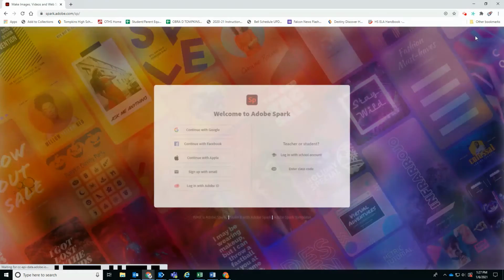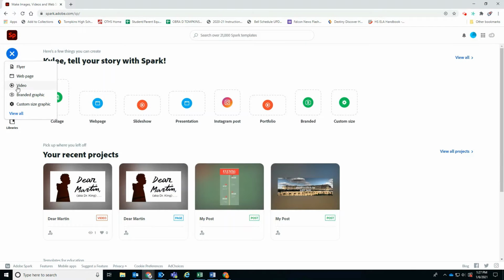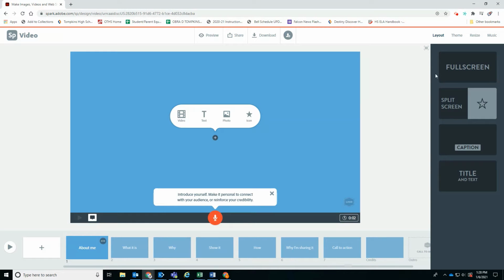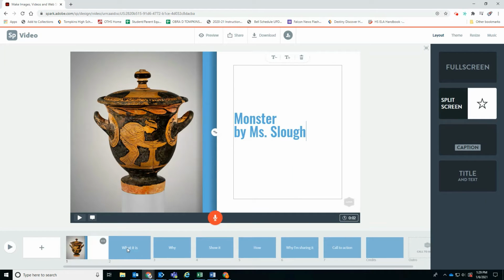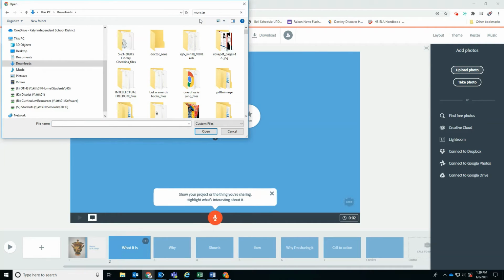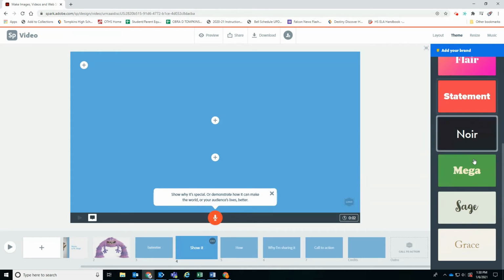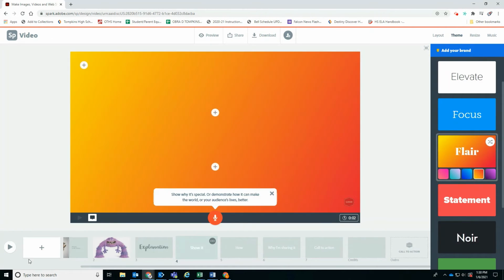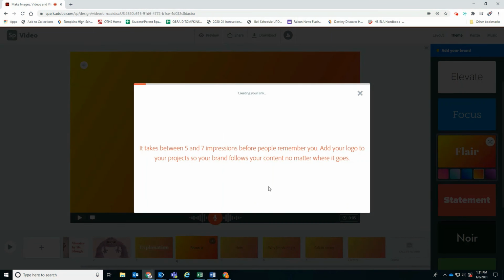Adobe Spark for English I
A quick overview of Adobe Spark features for English I's project